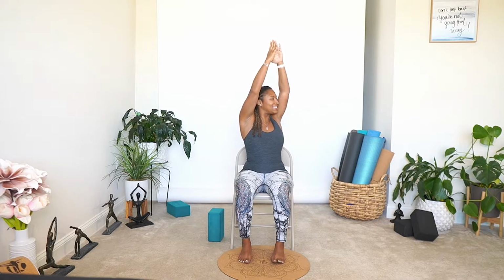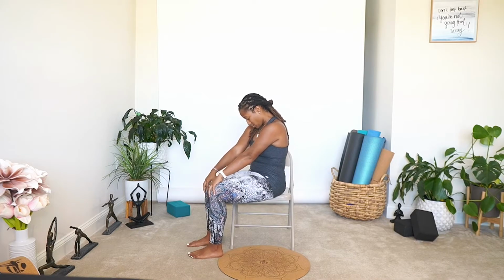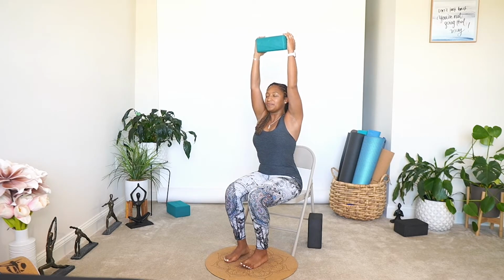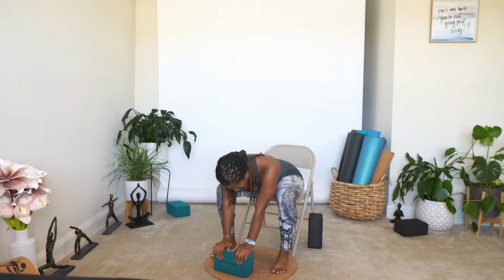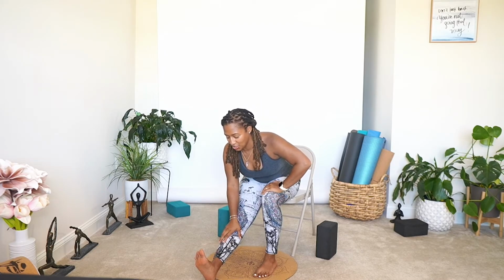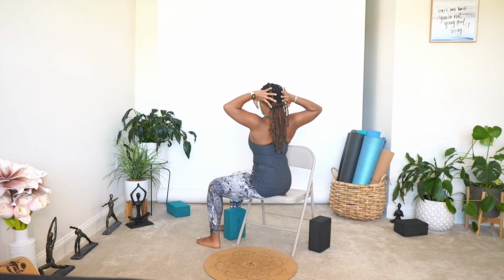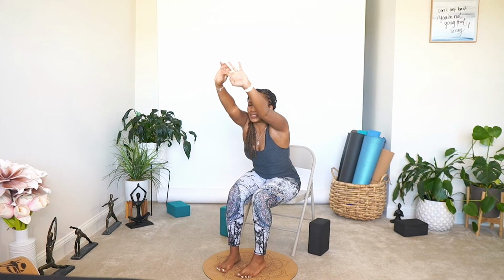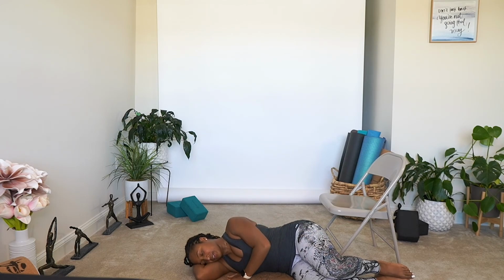🔴 Chair Yoga Flow for Arms with Blocks | Streches for Arms and Shoulders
Yoga practice designed with you in mind.

Leave a comment on the class below.

My Offerings

*** Corporate Yoga ***
Virtual and in-person corporate yoga sessions

*** Private Yoga ***
Personalized instruction with a private class to help you get into alignment

*** Group Yoga ***
Wellness events, birthdays, self-care sessions, retreats, and more

As with all exercise programs, when using our yoga videos, you need to use the best judgment.  To reduce and avoid injury, you will want to check with your doctor before beginning any fitness program.  By performing any fitness exercises, you are performing them at your own risk.  Tianna Christine will not be responsible or liable for any injury or harm you sustain as a result of our online fitness videos or information shared on our channel.